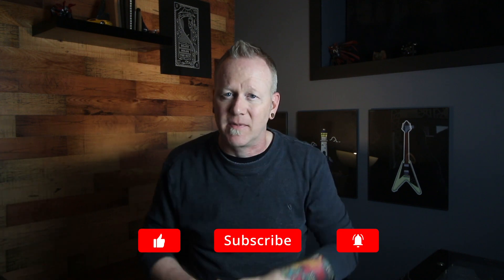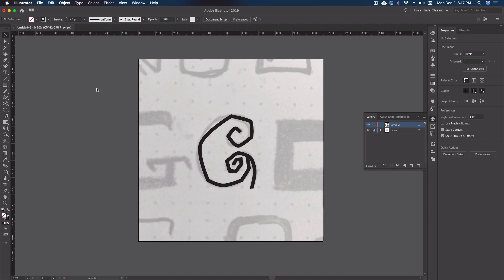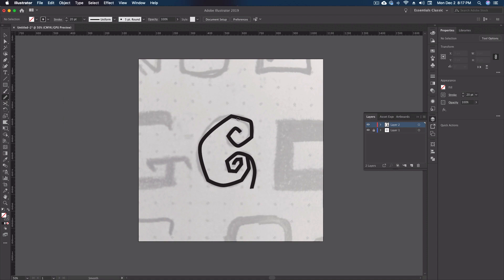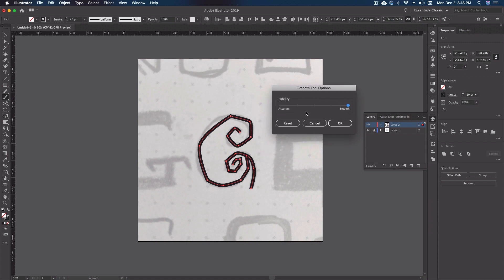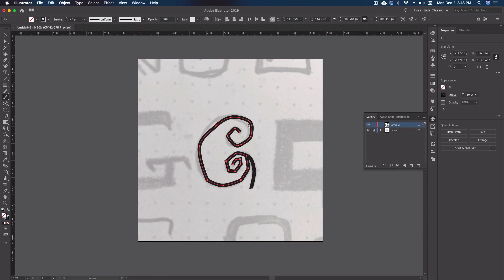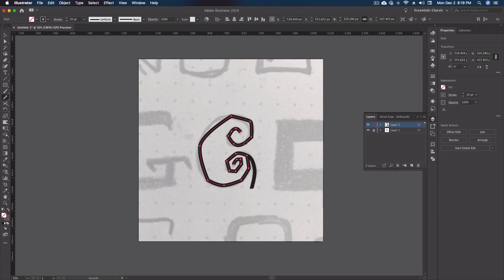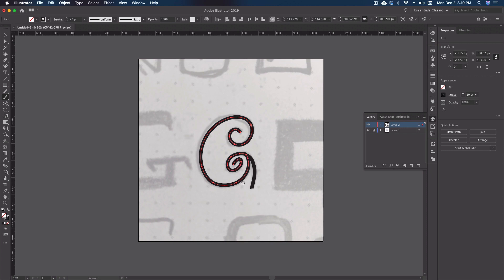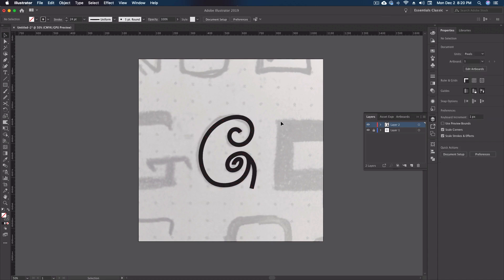Learn The Smooth Tool In Illustrator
The Smooth Tool in Adobe Illustrator can help make your pen tool work look much cleaner. If you're still practicing or perfecting your pen tool work and just can't seem to get those clean, smooth curves - don't worry a few passes over your strokes with the smooth tool and they'll be smooth as silk, or butter, or whatever other really smooth thing you can think of!